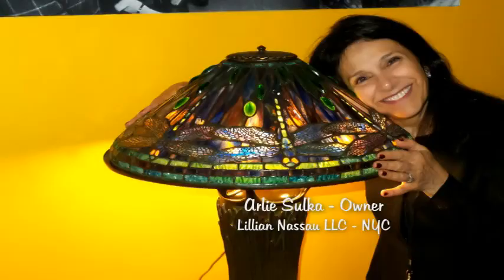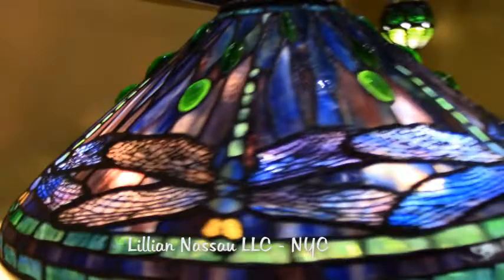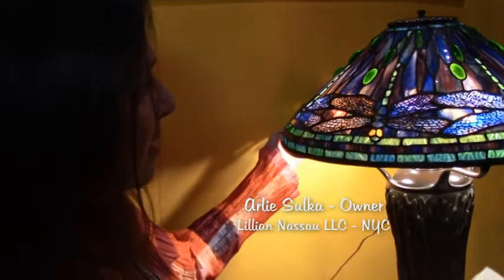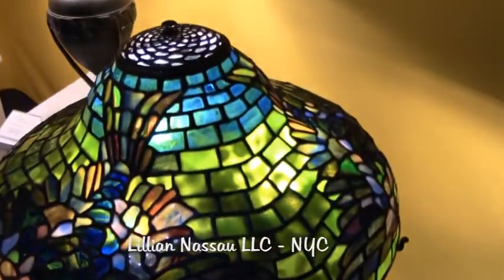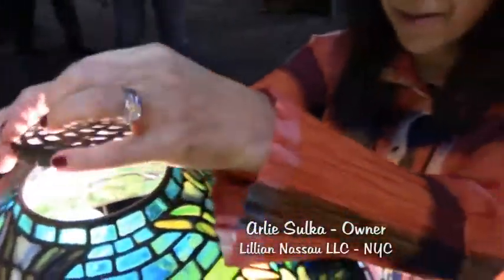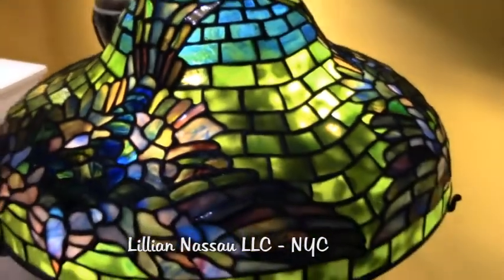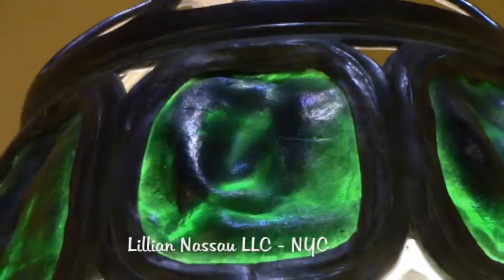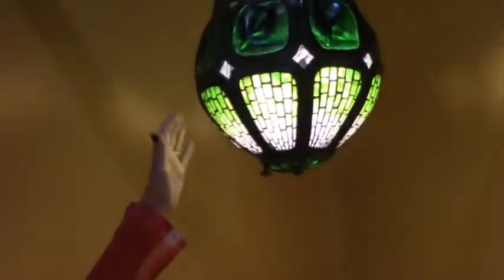Arlie Sulka - 2017 Delaware Antiques Show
clip with Owner of Lillian Nassau LLC showing me a few of the Tiffany's Lamps in her Collection. video provided by : RESYN VIDEO PRODUCTIONS